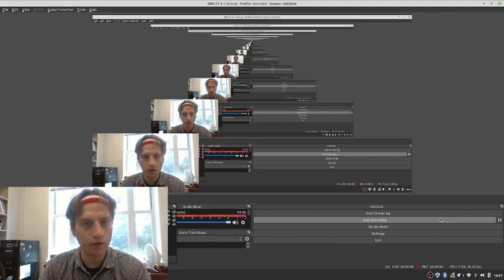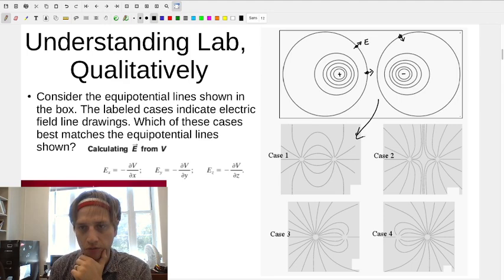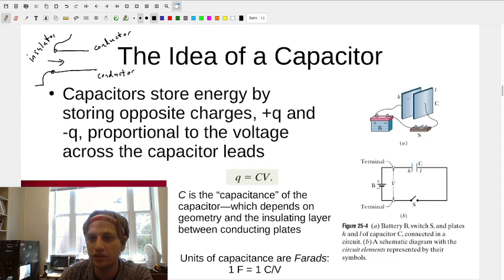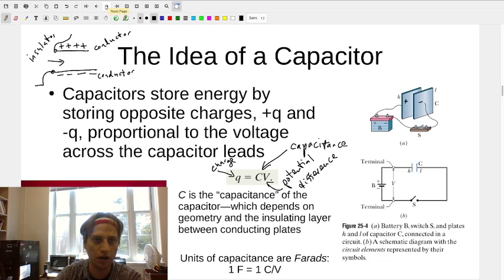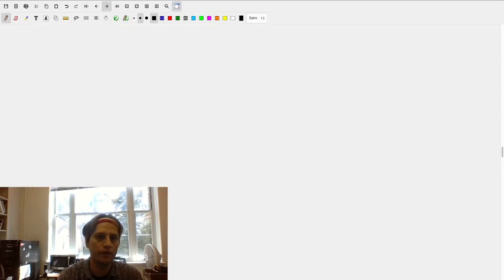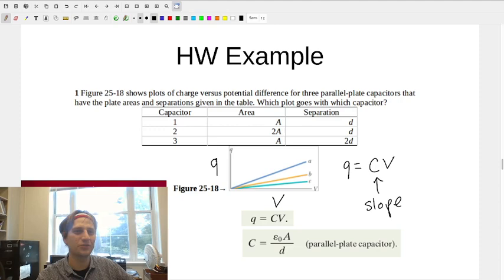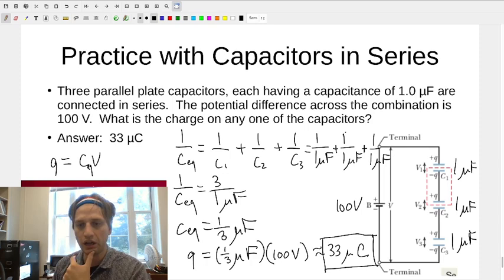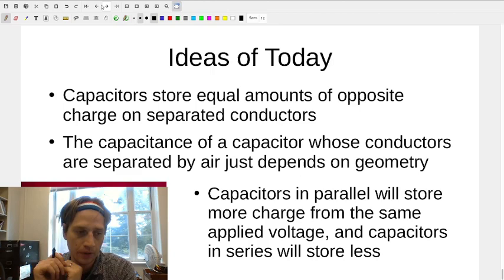11. Capacitors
This video accompanies the material in Chapter 25 of Fundamentals of Physics, 10th Edition, by Halliday, Resnick, and Walker. Capacitors, capacitance, and equivalent capacitance are all introduced.